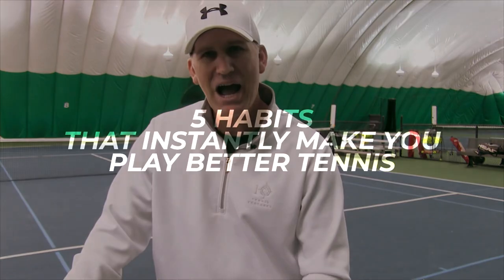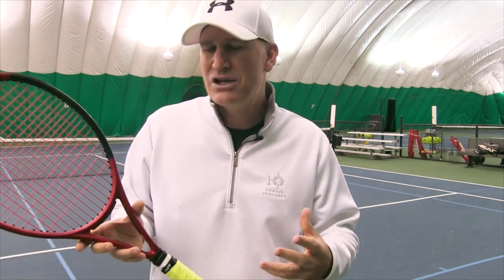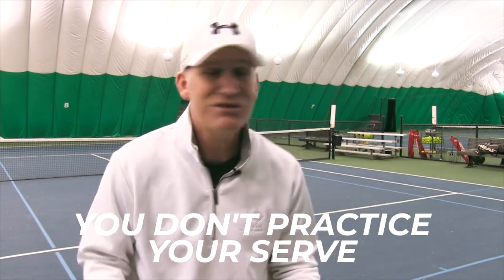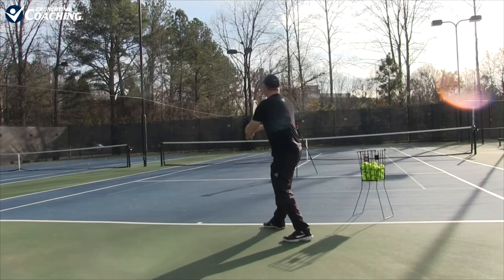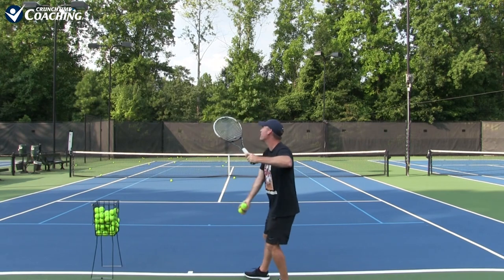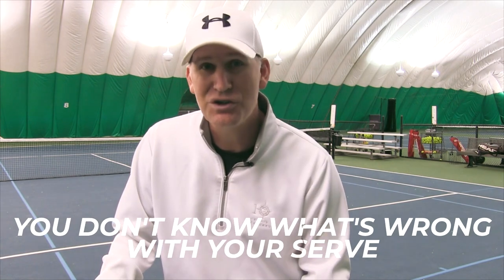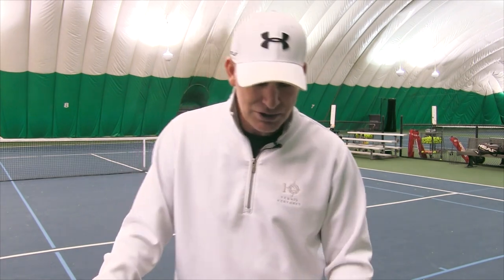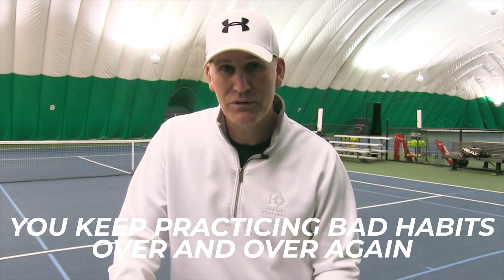5 Bad Tennis Habits on the Serve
5 Bad Tennis Habits that make you Play Worse